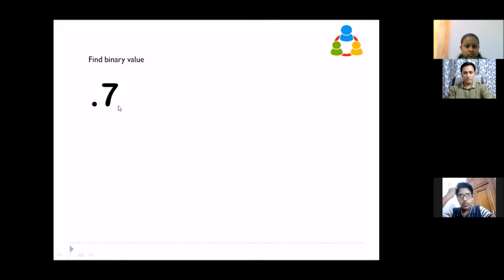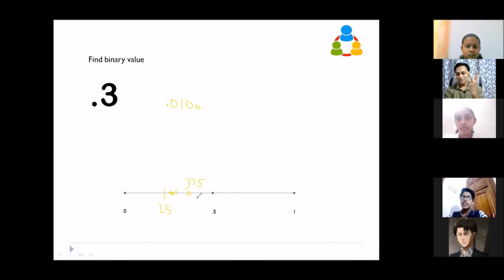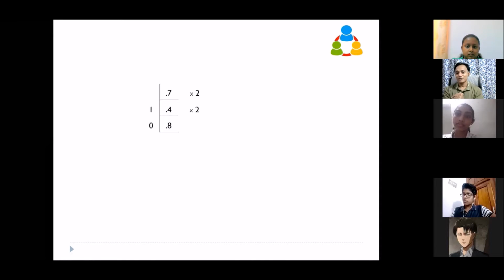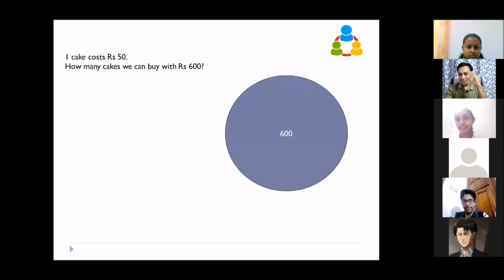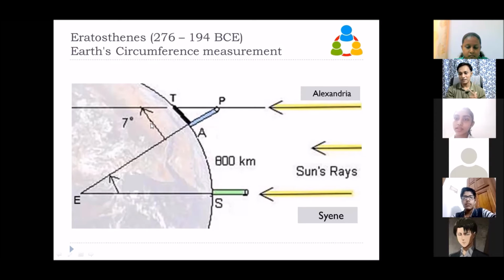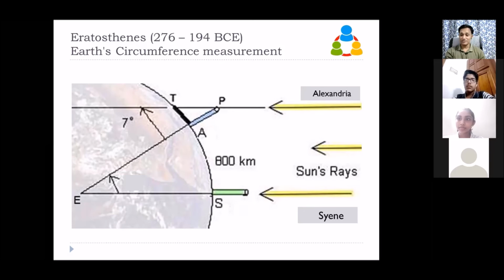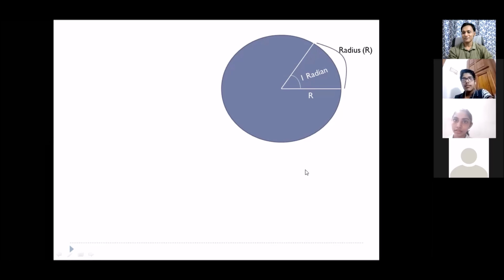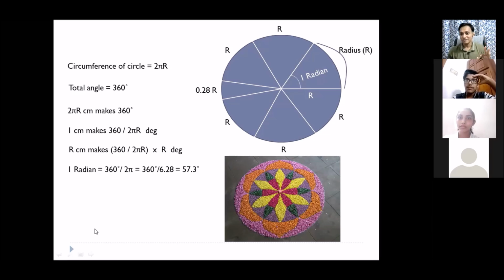GrainEd - Number games by Satish kumar for class 7-10 students, session 5